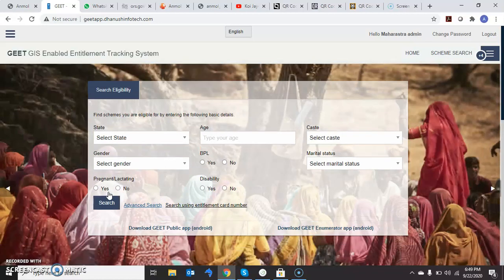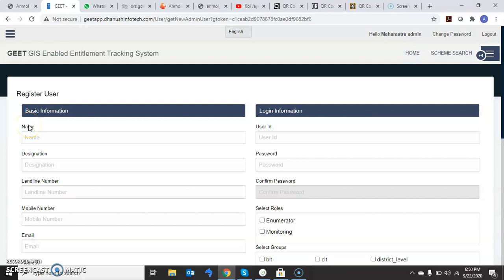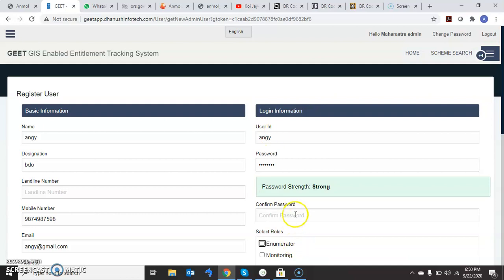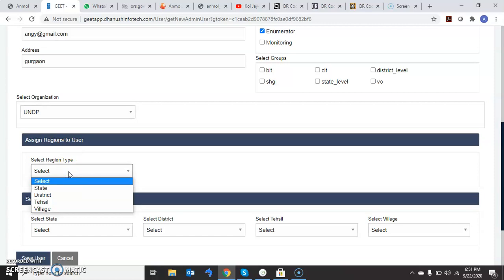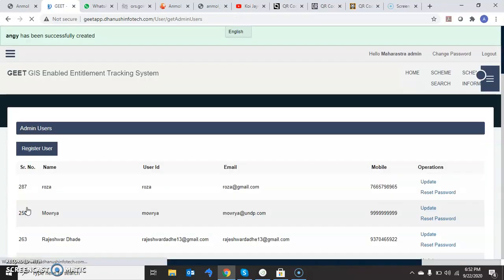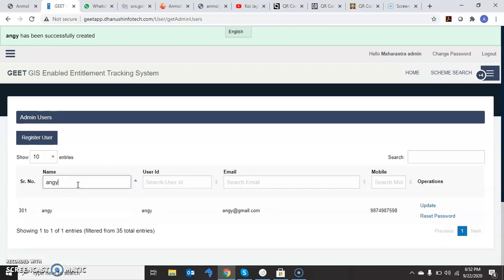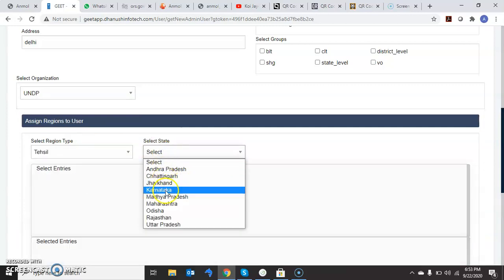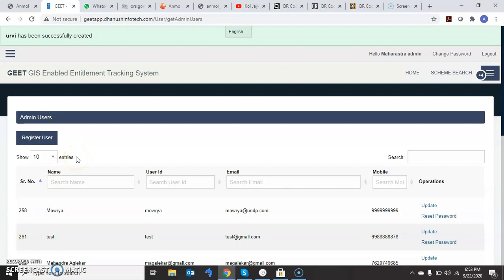geet enumerator and monitor creation